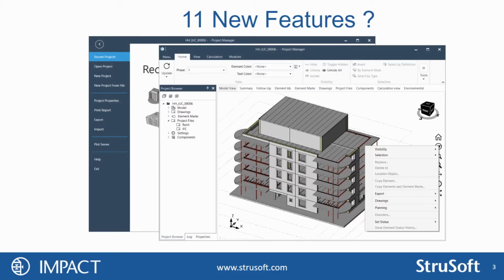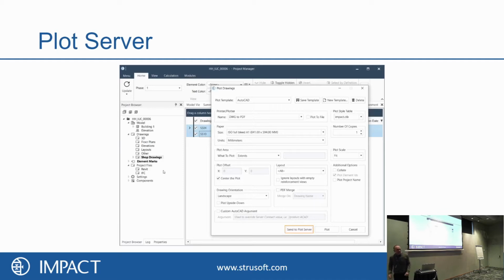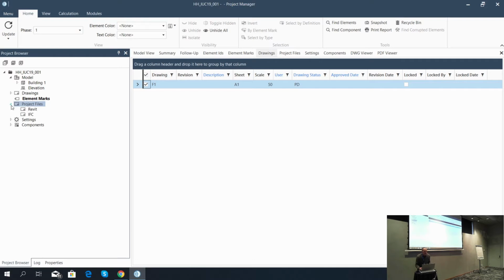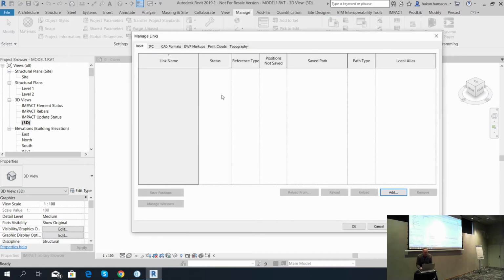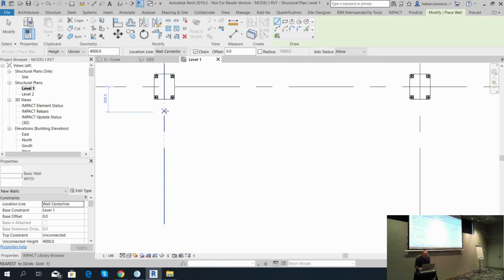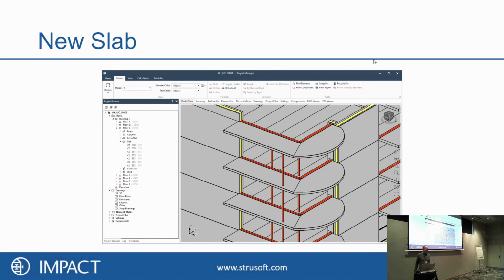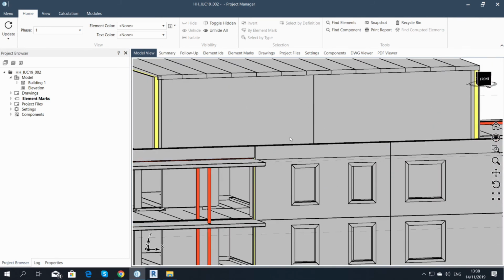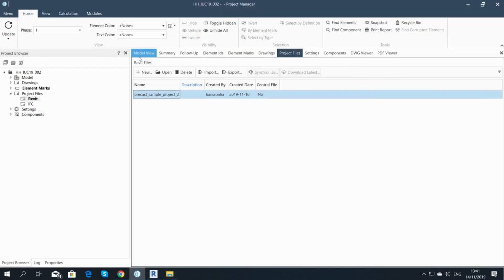IMPACT Project - IMPACT User Conference 2019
Presentation by: Håkan Hansson